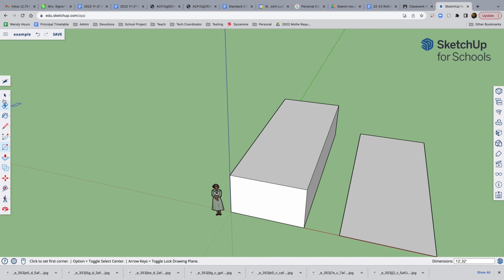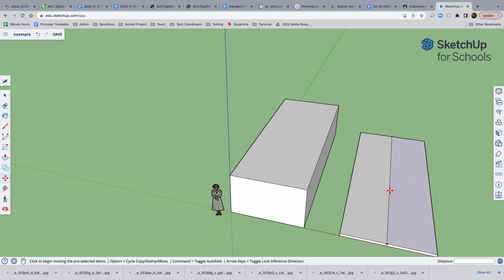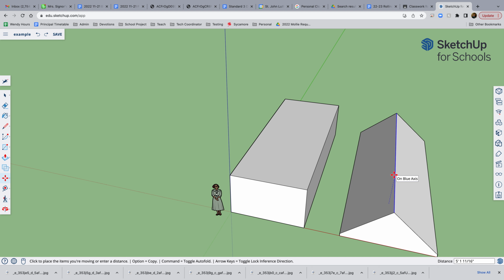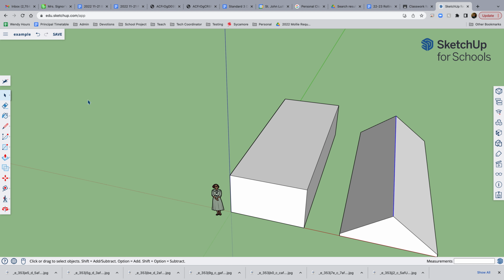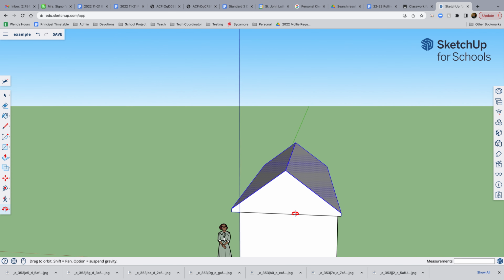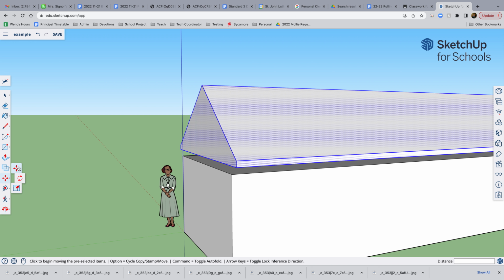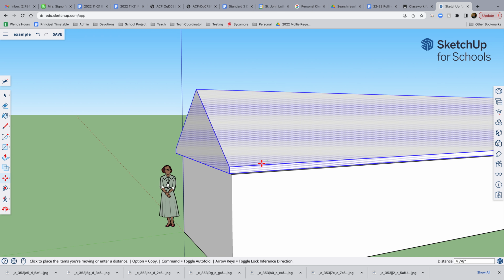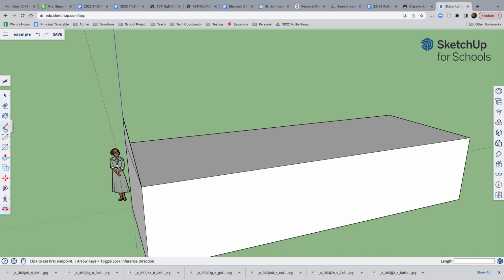How to make a roof kind of